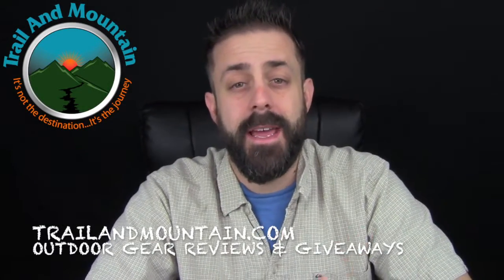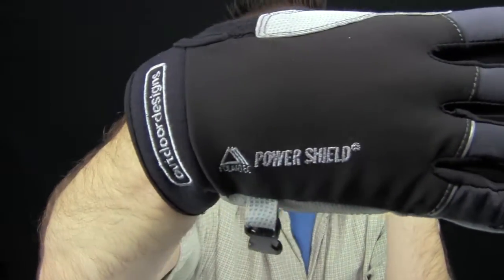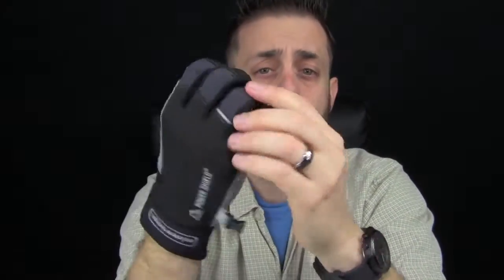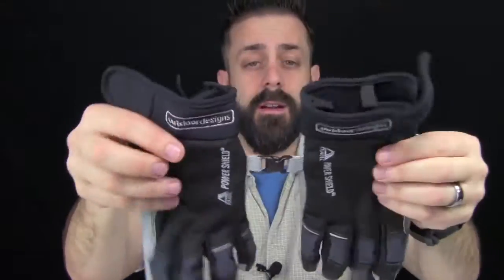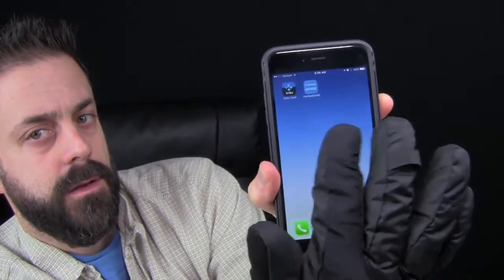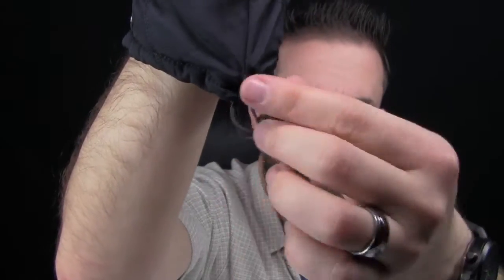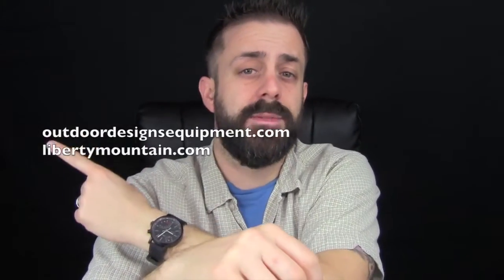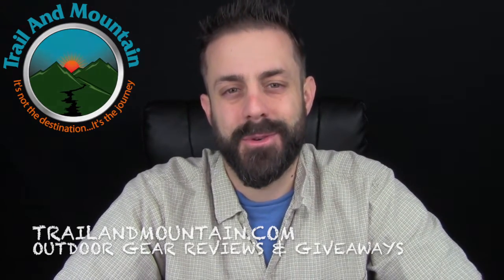Outdoor Designs Summit Lite & Cycle Flex Glove Review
When you get outdoors in the backcountry and the temps start to drop its time for some quality gloves. I have tested both of these gloves to below 30 degrees and let me tell you that they are #1, super comfortable, #2 warm and the features built in to these gloves with a low price-point is hard to match.  I use the Cycle Flex gloves mountain biking every week in the colder months and my hands were never cold like some other full length gloves I have used. The Summit Lite's are great for bringing with you up the peak in case its super chilly at the top. All-in-all Outdoor Designs makes some quality gear and I am impressed

Camera’s:
Mic’s:
Keyboard:
Logitech Wireless SolarKeyboard K750
Headphones:
Sentey Bluetooth Wireless Headphones
Backdrop:
Cowboy Studio Photo Muslin Background
Lighting:
LimoStudio 700W Softbox Lighting